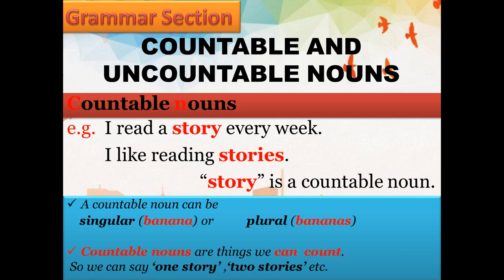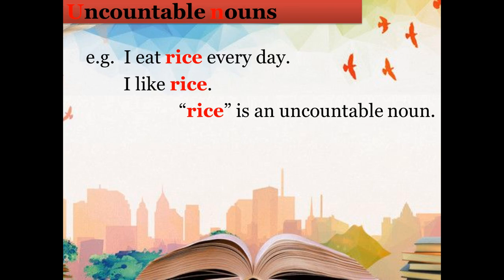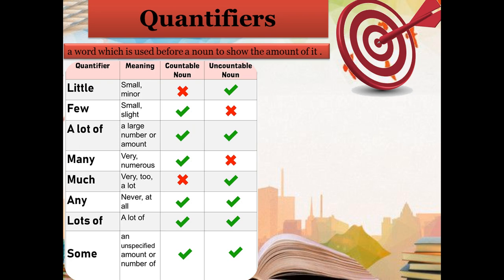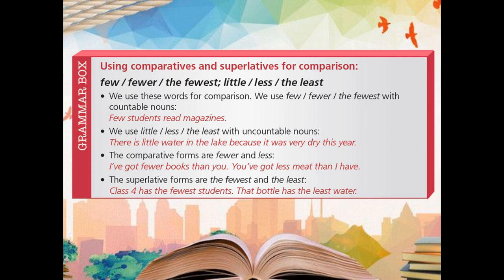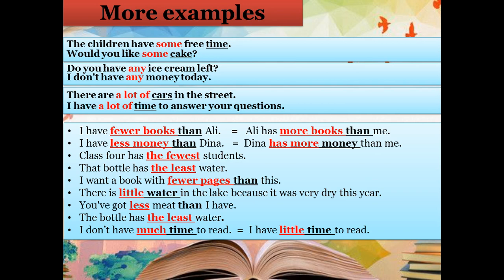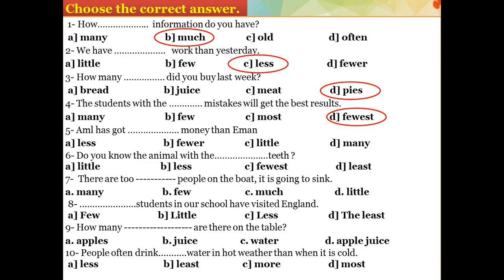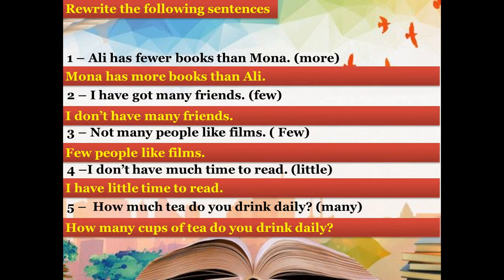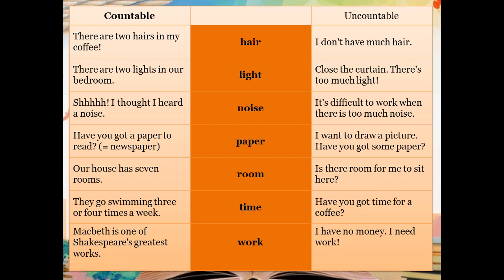unit 2 grammar